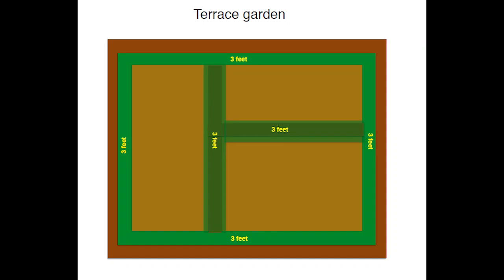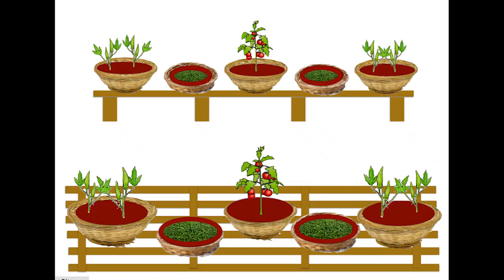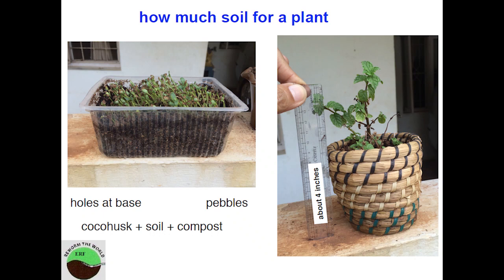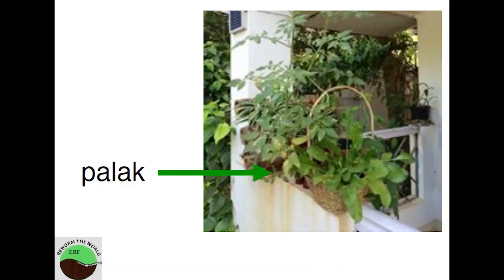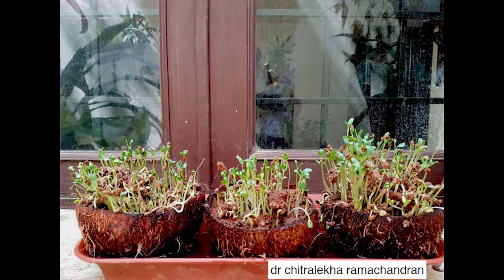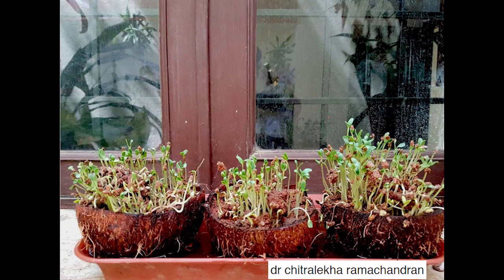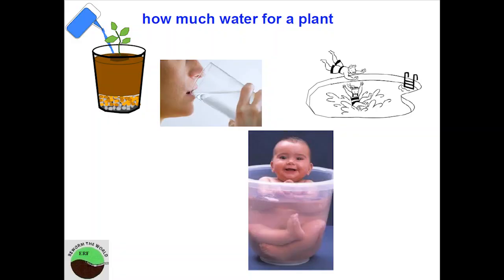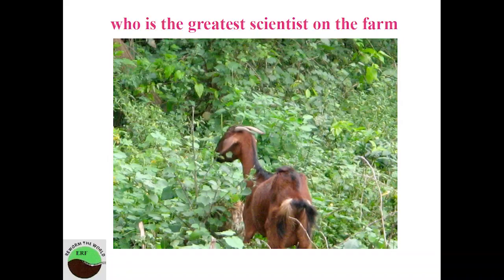Terrace Gardens: Part 9 of 9 videos by Prof. Sultan Ahmed Ismail on vermicomposting.